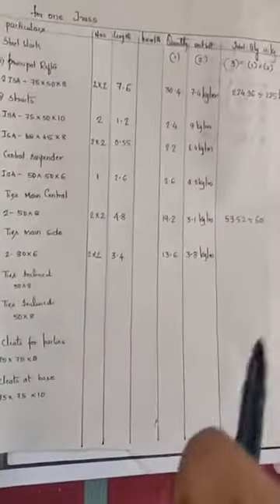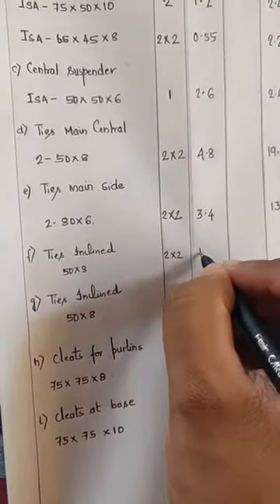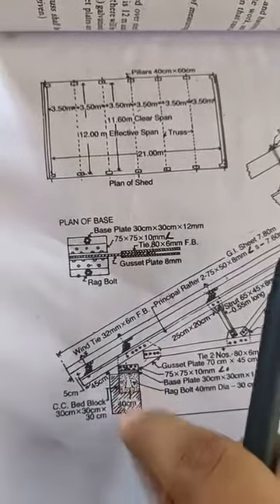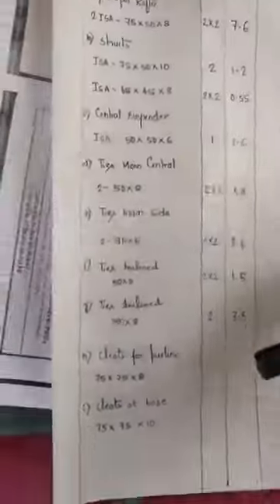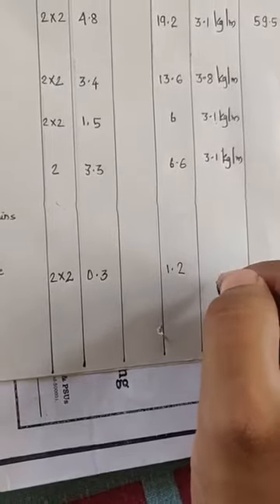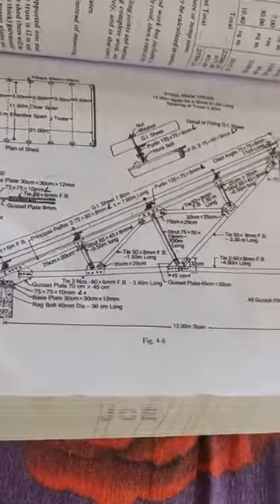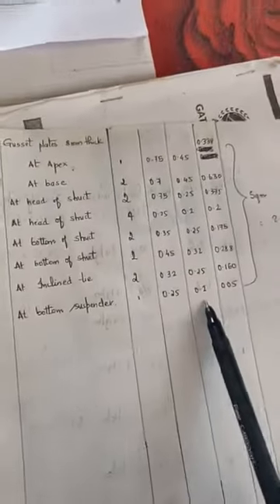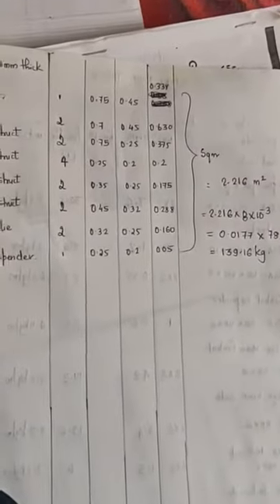Truss part 2